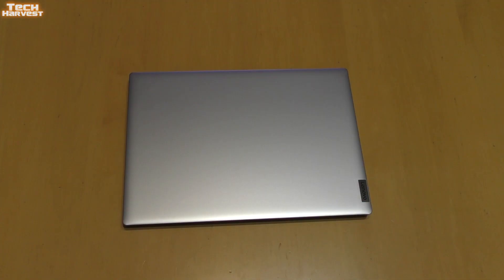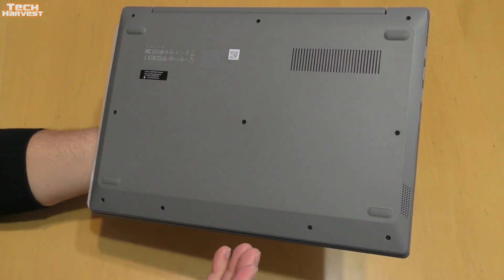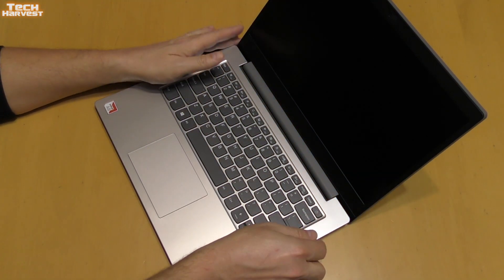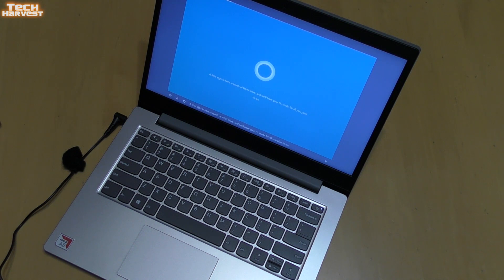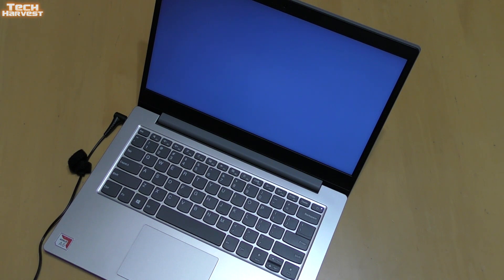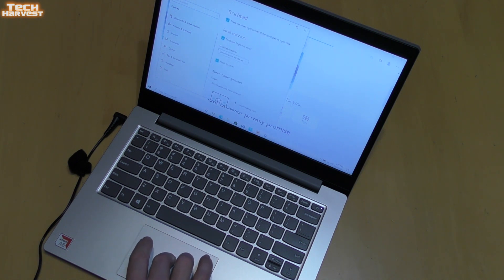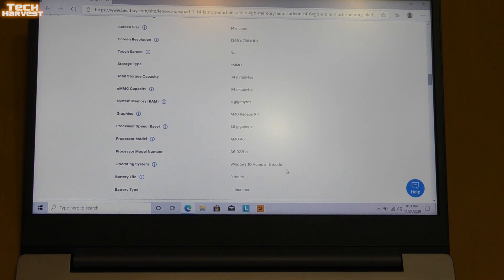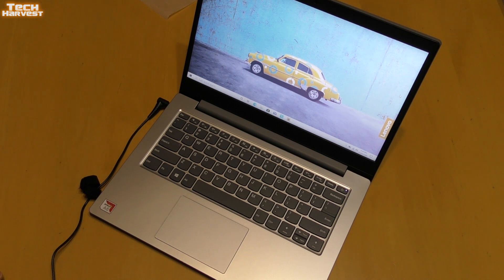$120 Laptop - Lenovo IdeaPad Slim 1-14AST-05 81VS009GUS - Unboxing & First Look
Let's take a look at the most inexpensive brand new laptop that I can find for Black Friday of 2020.  Enjoy!